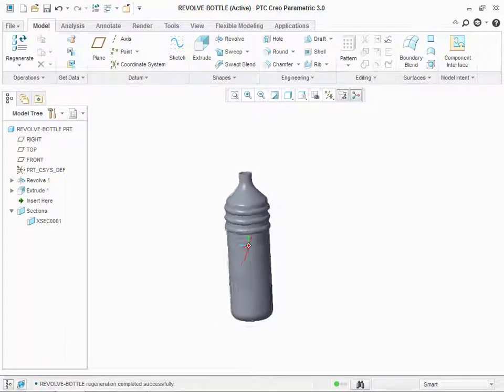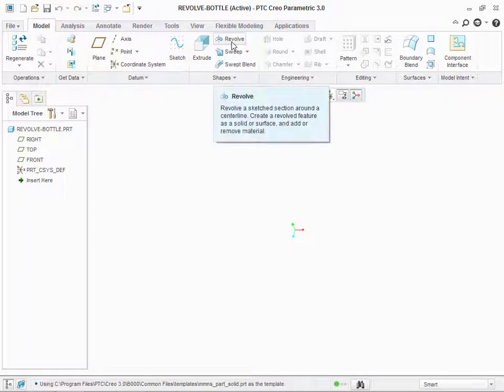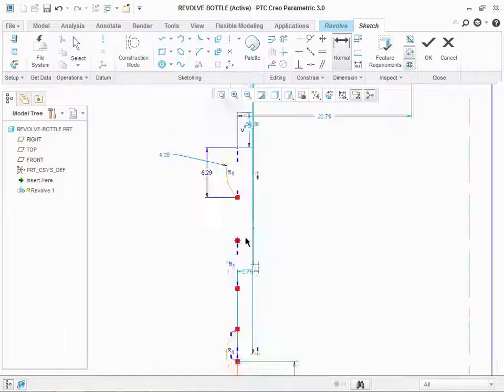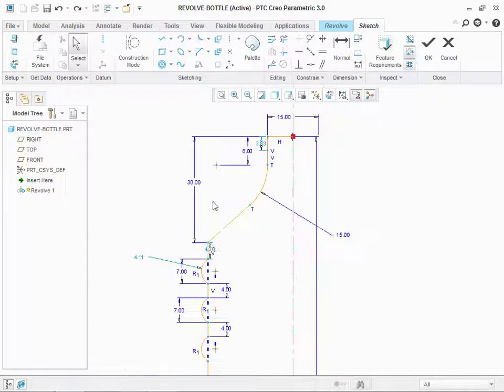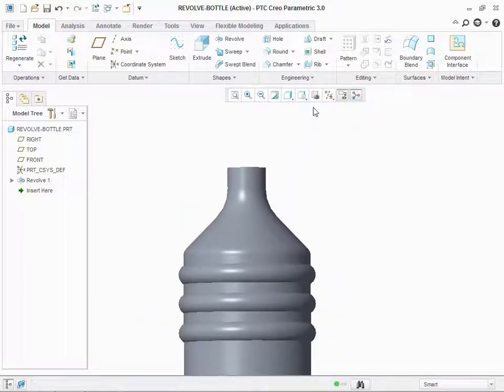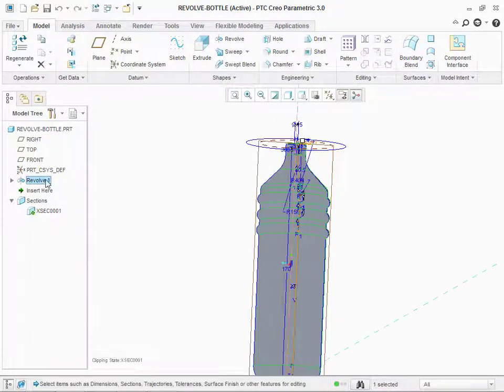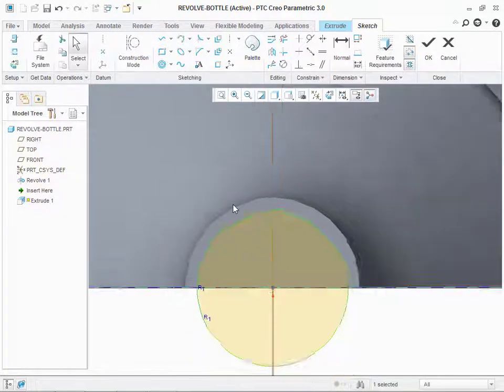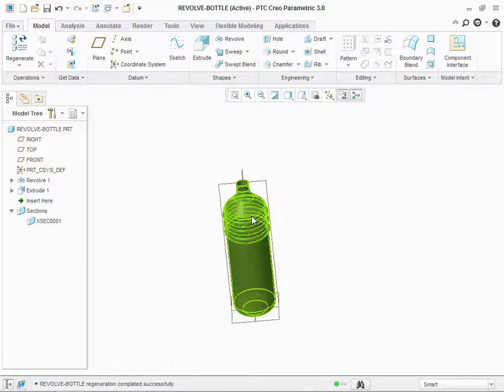Revolve basic- (Bottle designing) Creo basic- How to use revolve command ?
If you are facing trouble in using creo, this video might help you out.

This Creo tutorial video shows you how to use creo from starting.

In this video you get to learn about 3d modelling module- Revolve command.
For learning about use of mouse and constraints and line command refer first video of series for sketching before 3d part.
You are going to learn basic steps of creo in this video of series and by for coming videos you are going to learn new commands.

Go ahead with this learning video and comment your experience or your doubts.